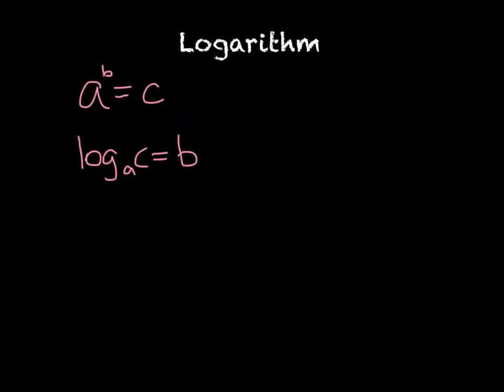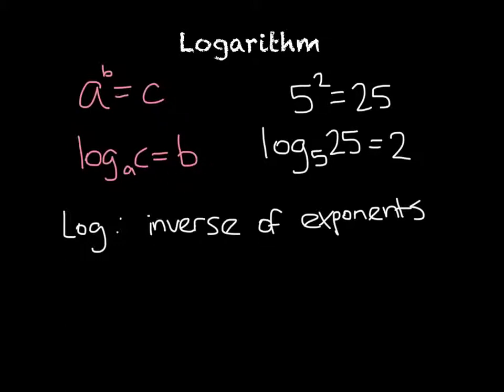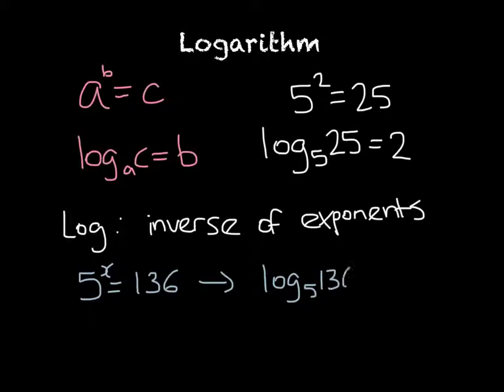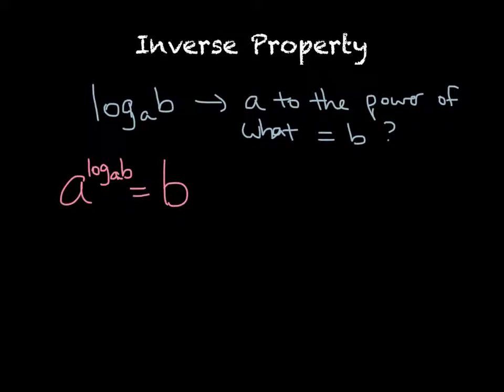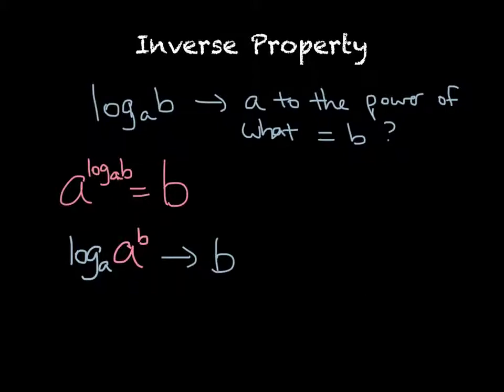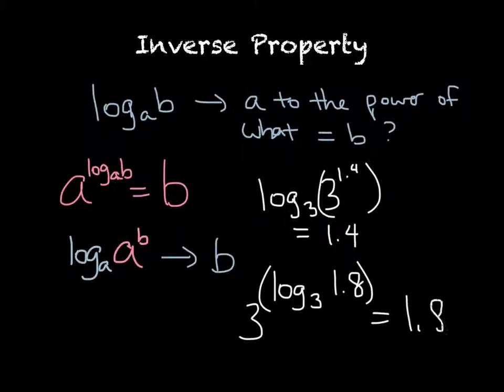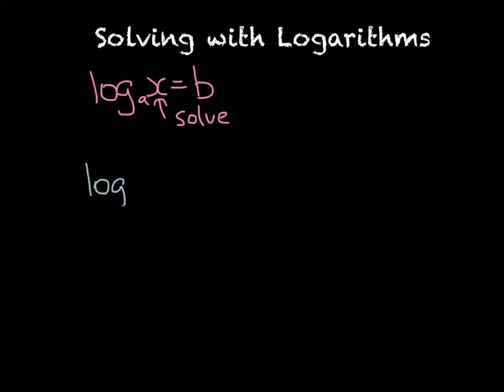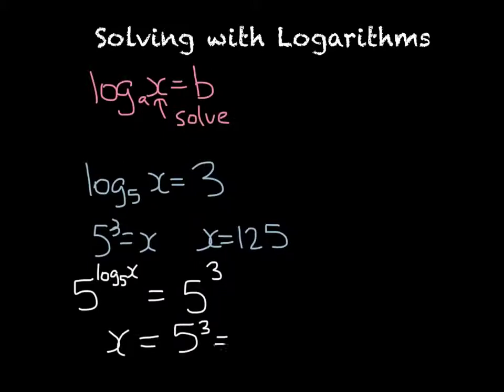10.2 (1)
10.2 (1)